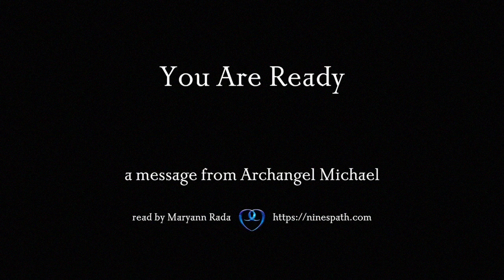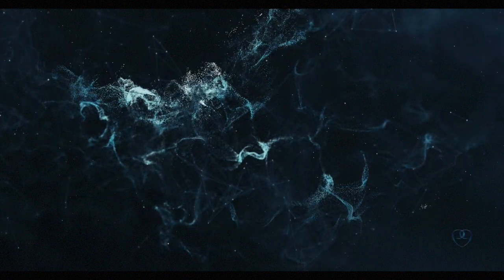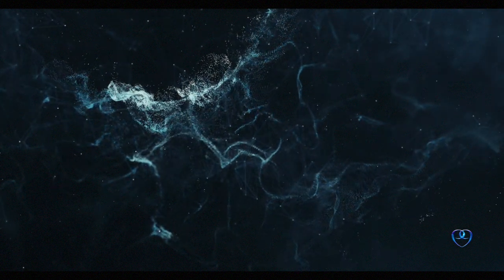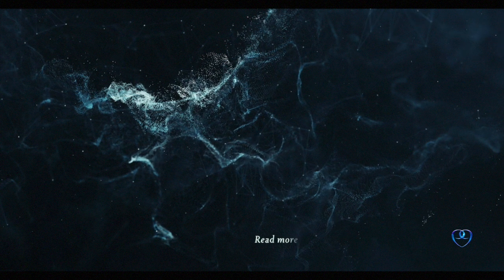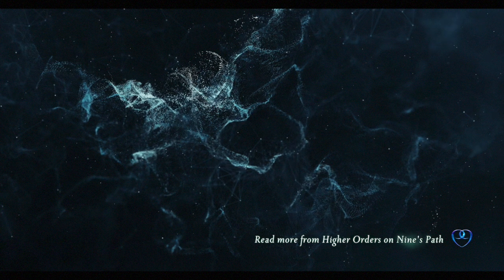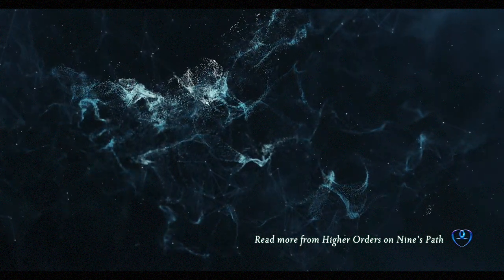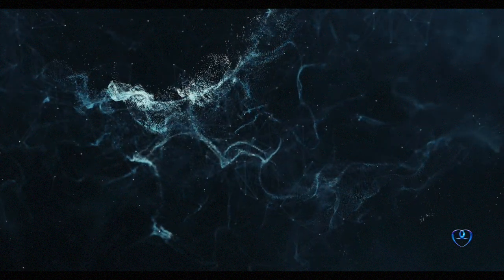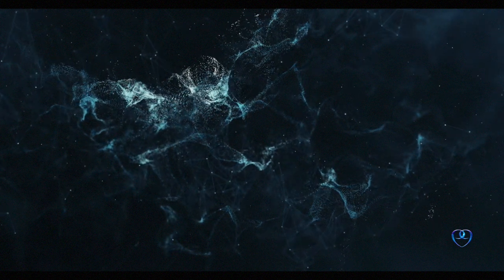You Are Ready | Nine's Path | Higher Orders Angelic Transmissions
"It is in the immediate future, not far off as it had been, that an unveiling of truth is to be. This is not a slow drip of information, but a life-changing moment of realization about what is and what is not. Thus, in a way, it is a polarity shift... Let charge dissipate. Allow your emotions to move, without holding onto them. Move through them. Find the entry into fearlessness that exists just beyond the edge of that. Approach that equanimity, and know that we are close. The time is close." — Archangel Michael

Higher Orders honors a conversation celestial in nature, bridging the realms from Earth to heaven as the League of Light introduces their angelic and celestial counterparts.

This message is part of the collection "Higher Orders", which you can explore on Nine's Path

Visit Nine's Path for much, much more from the Pleiadians of the League of Light. There's always something new to explore, new experiences to give yourself on Nine's Path

Explore more deeply the celestial mechanics of divinity in the book, "Opalescence: The Pleiadian Renegade Guide to Divinity". Get your copy, and expand into the full force of Pleiadian philosophy, spiritual insight, wisdom and wit. It's an experience that can change your life by changing how you see reality. Other books from the League of Light also await your ready mind. See them all at Nine's Path: